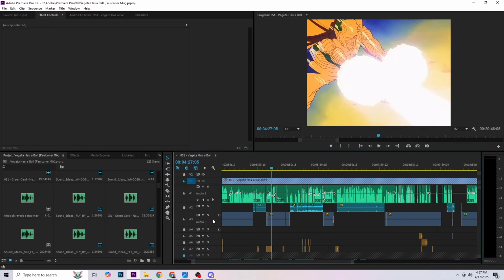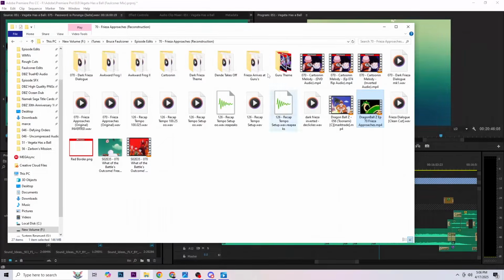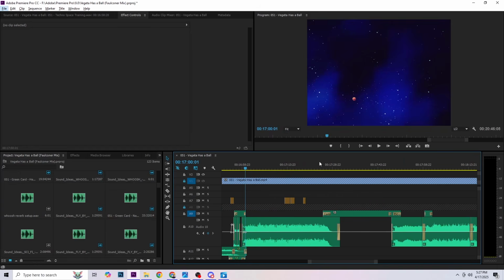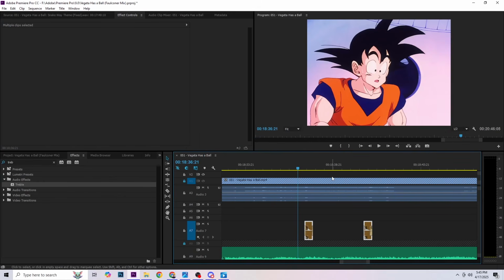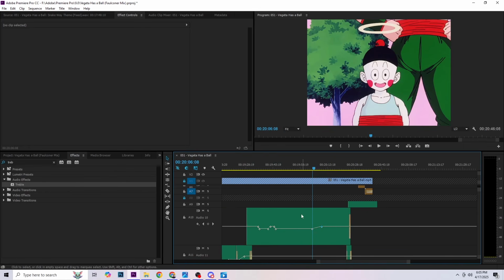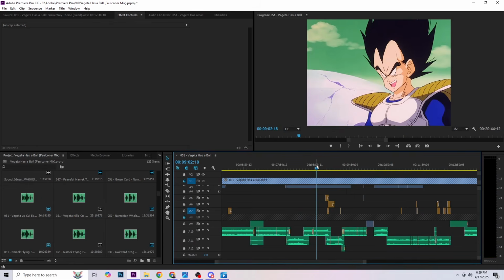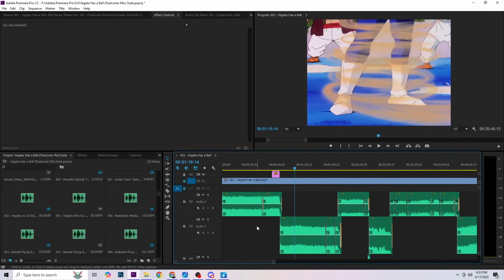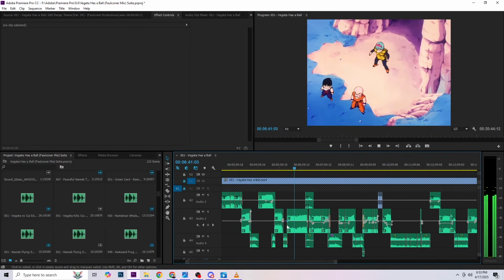DBZ Episode 51 Mixing Stream VOD - April 17, 2025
DBZ Episode 51 Mixing Stream VOD

Join our editor, Marcelo Zuniga, for an in-depth look at the way each episode of Dragon Ball Z: Faulconer Re-Mix is constructed. Marcelo live-streamed himself editing episode 51 with some commentary along the way. This shows the process that each episode undergoes. Hopefully you find it insightful!

ABOUT THE PROJECT:
"Dragon Ball Z: Faulconer Re-Mix" is an ongoing project to authentically re-score the Saiyan and Namek Sagas of Dragon Ball Z with the American broadcast score by the team at Faulconer Productions Music. Many brand-new tracks were composed for this episode using the original musical gear and hardware from 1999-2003, including the Alesis QS6, EMU Proteus I & II, Kurzweil K2500, and many key Roland Library sounds. A lot of care was made to make tracks fit and match to-scene, as well as avoid using any tracks from the later Majin Buu Arcs that would come off as anachronistic to deliver a rescore restoration that is as authentic as possible.

Thank you for your support! We appreciate every viewer!